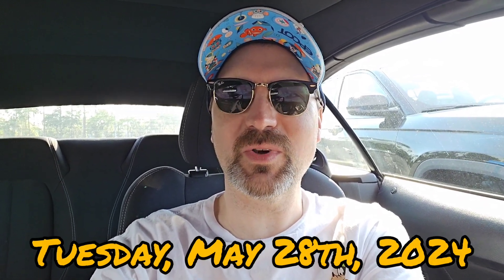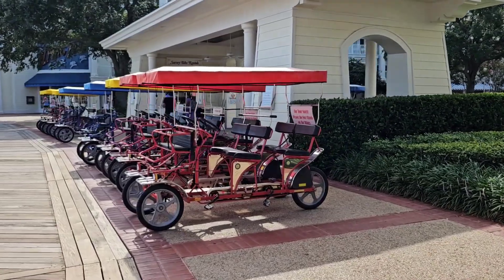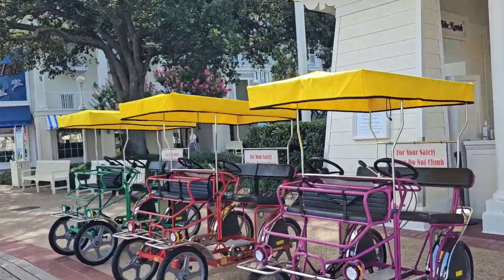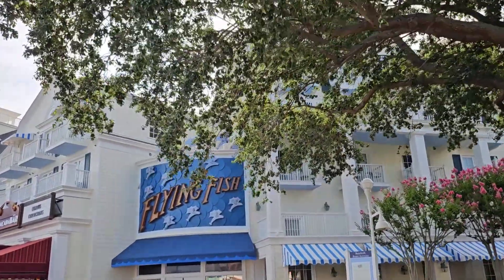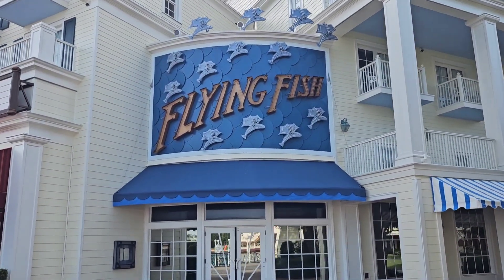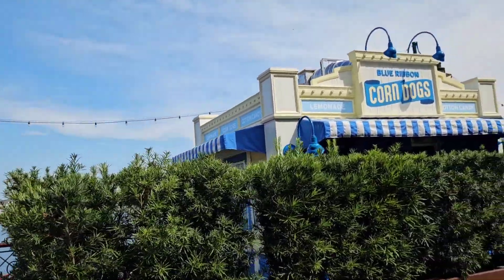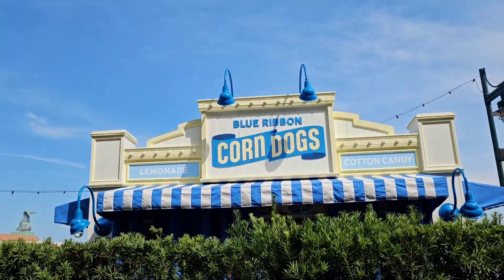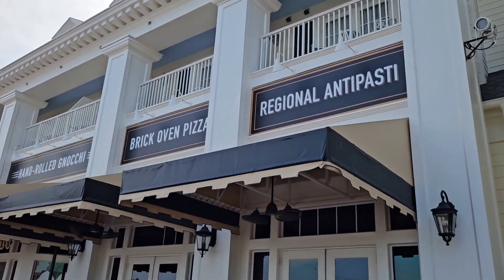Arcade adventures in WDW, Part 3!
5/28/2024. In today's vlog, I continued my search for the Fix-It Felix Jr. arcade game at the WDW resorts. I visited a total of four WDW resorts, and stopped for joffreyscoffee and lunch at hollywoodstudios along the way!